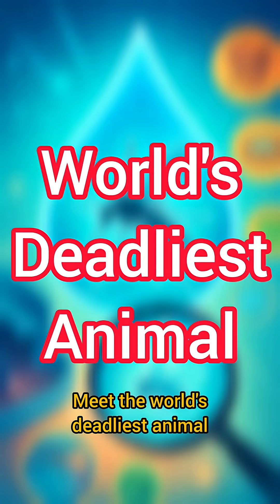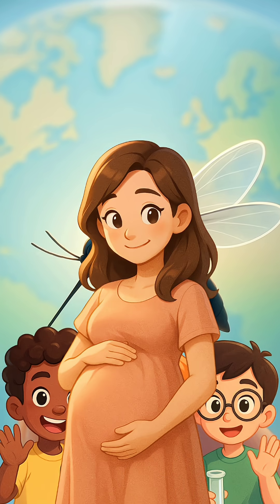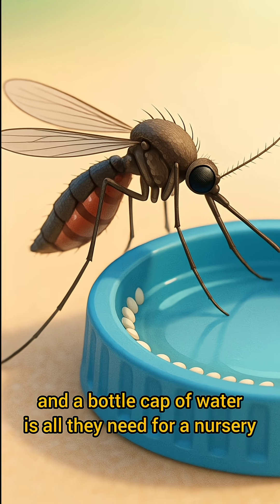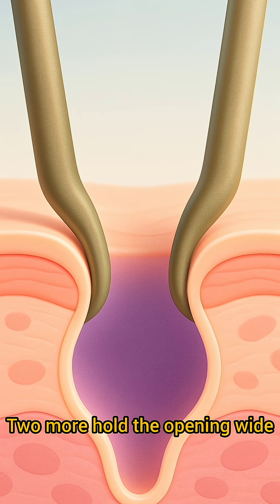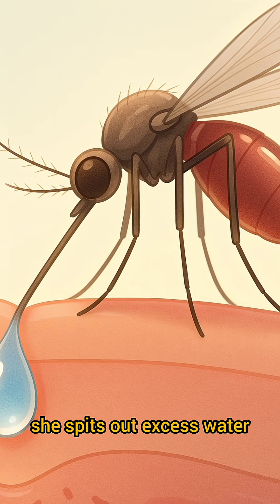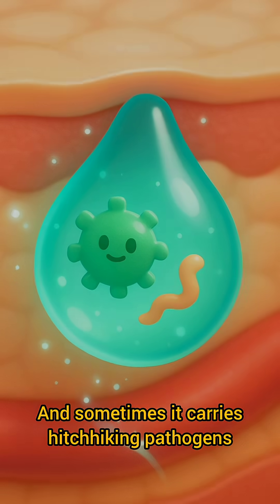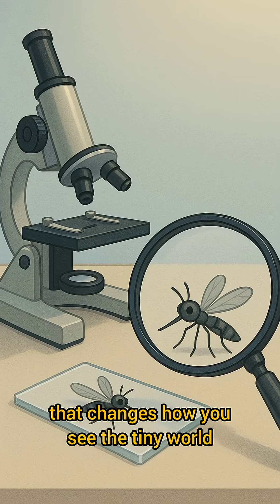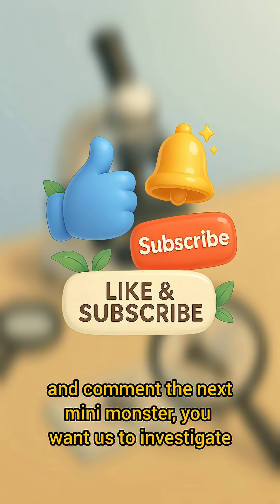This Tiny Bite Is The Deadliest On Earth (Here's Why)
Why is a tiny mosquito bite the deadliest on Earth?
One bite, six hidden needles, and a chemistry trick in her saliva. In this fast, kid-safe science explainer, we unpack how the female mosquito finds your blood, how her proboscis really works, why you itch, and simple steps to reduce bites around your home.

What you’ll learn (in under a minute):
👉 The real reason only females drink blood (egg-making fuel)
👉 The “sliding sheath” and the six stylets inside a mosquito’s “nose”
👉 How she saws through skin, holds the opening, and sniffs for vessels
👉 The “straw” action and the shiny water droplet trick to pack more red blood cells
👉 Why mosquito saliva stops clotting (and makes you itch)
👉 How hitchhiking pathogens ride along—and what that means for us
👉 Easy prevention wins: dump standing water, clear gutters, refresh pet bowls, cover rain barrels, use screens/repellent

Why this matters:
Mosquitoes spread serious diseases worldwide. Understanding the science of a bite helps you protect your family with a few smart habits.